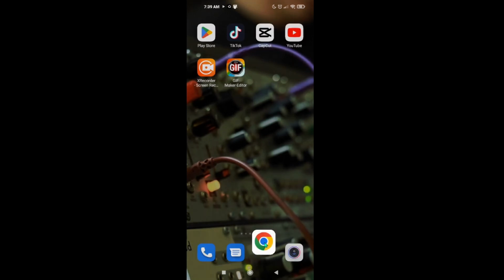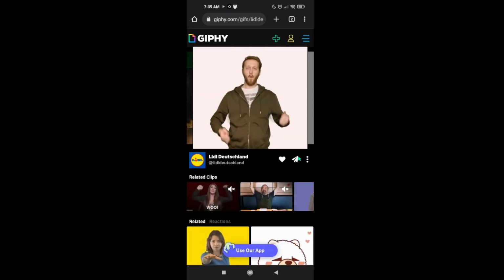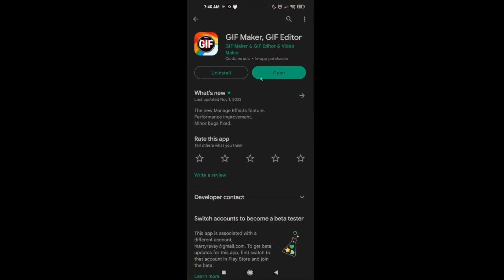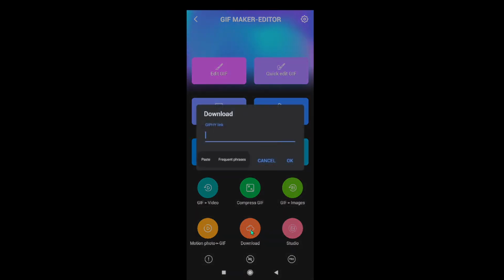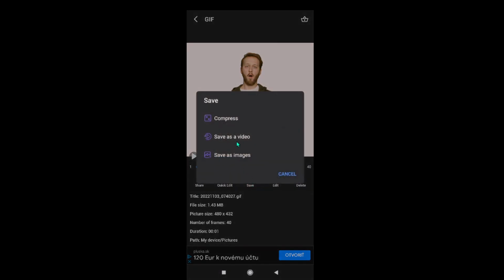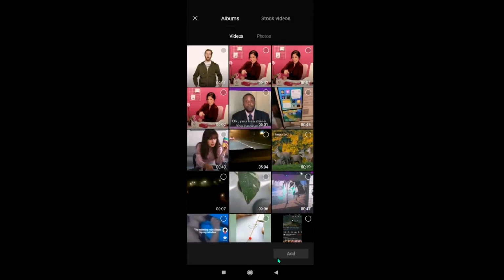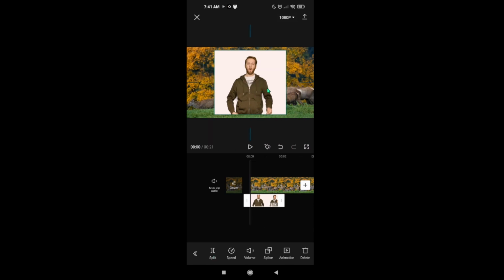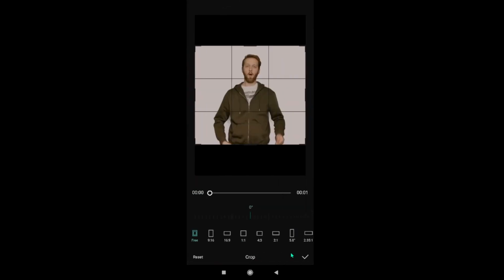How To Add Gif In Capcut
You can add your favorite GIF into a video! In this video I'll show you how to do it and more. :)